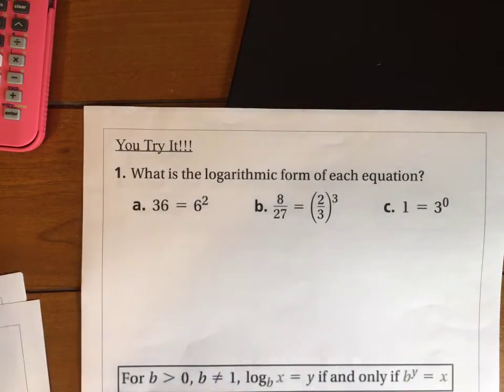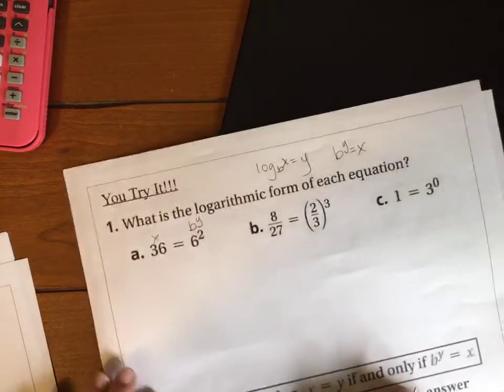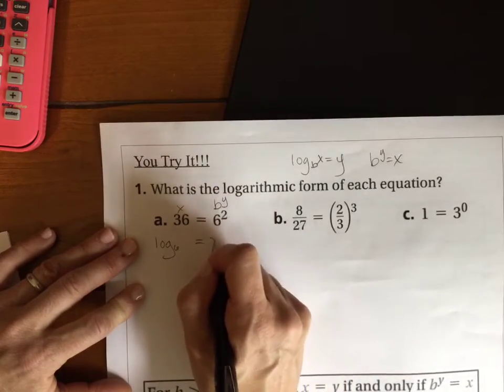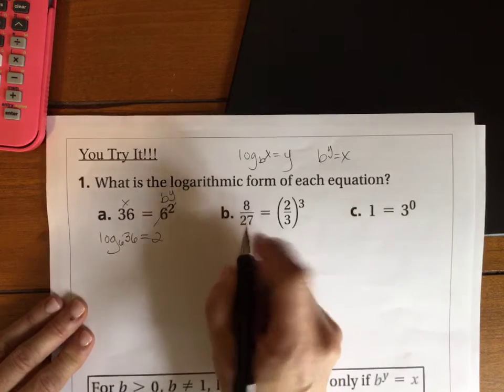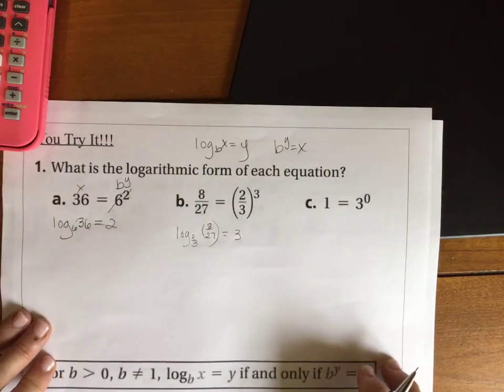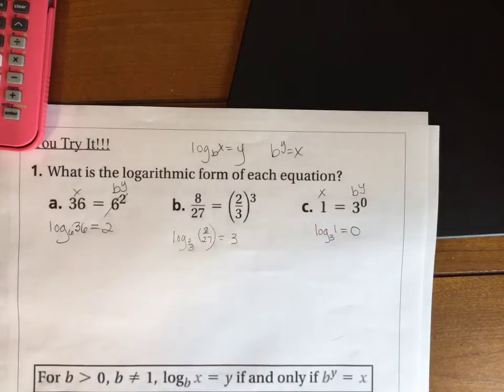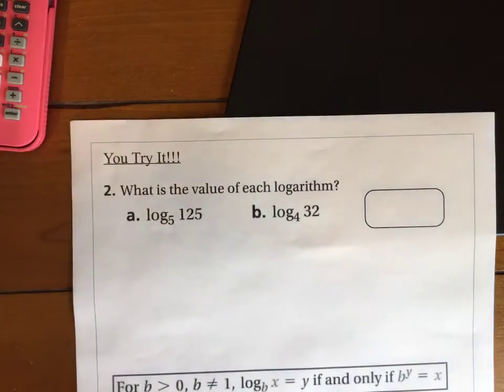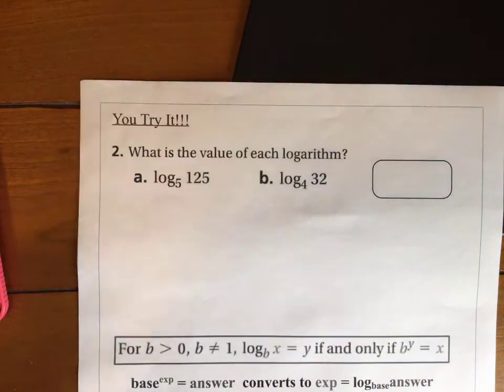A2T Wednesday Extra Resources 3/11/2020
Extra examples of converting between exponential form and vice versa.  Also more examples of evaluating logs.